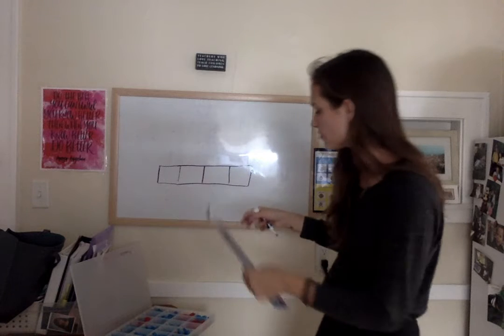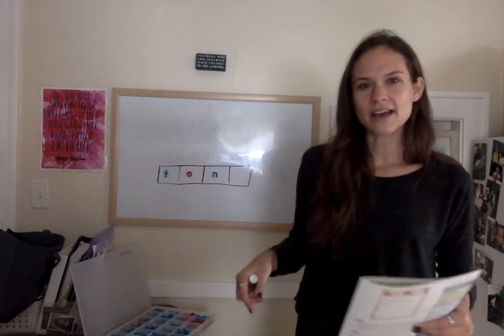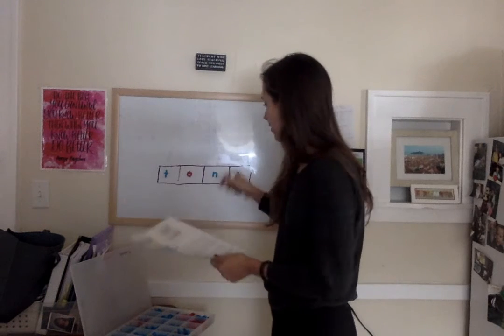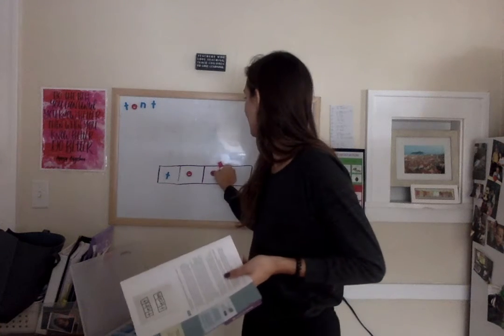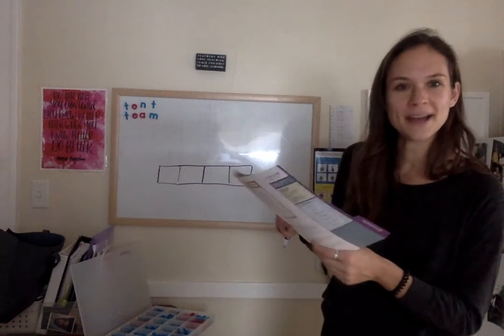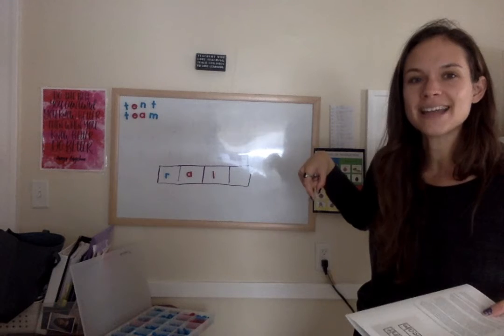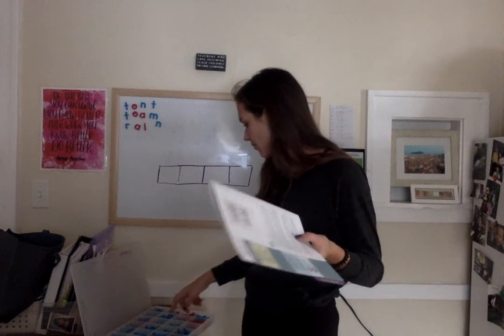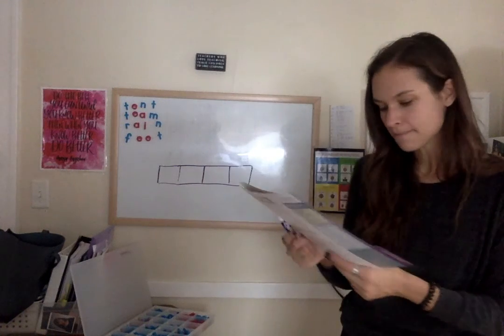10/28 Phonics Mini Lesson: Recognize the Sequence/Order of letters to read a word